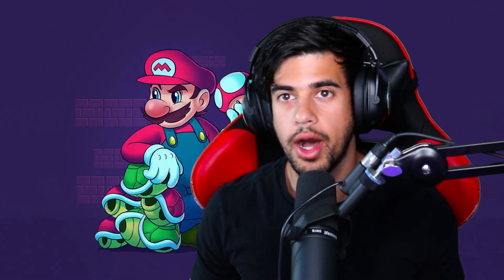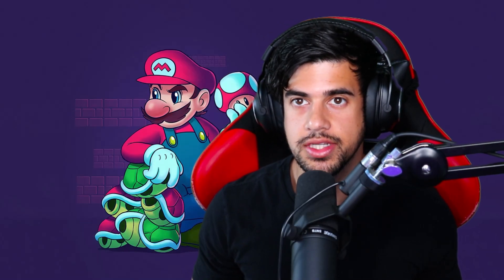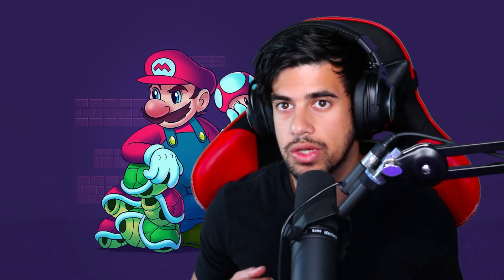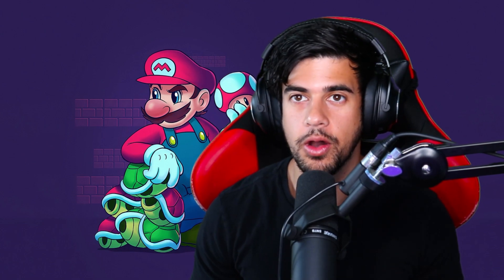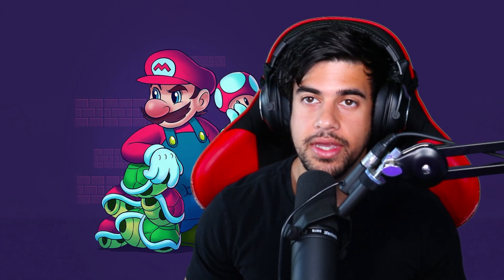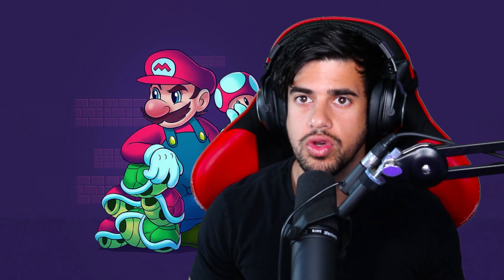Is Extra Credit Worth It in the New OSCP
REAL WORLD PENTESTING WORKSHOP